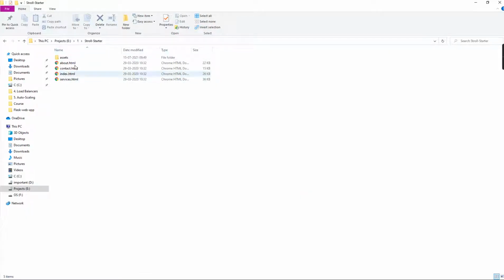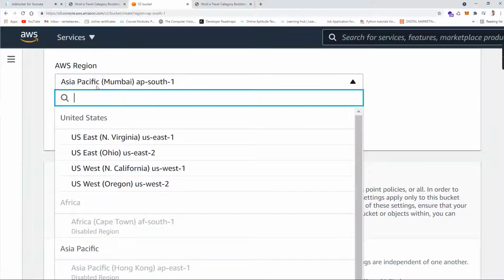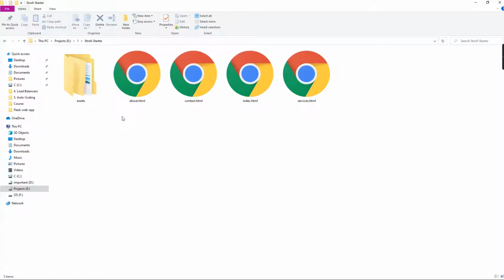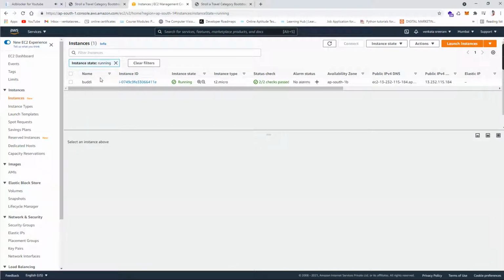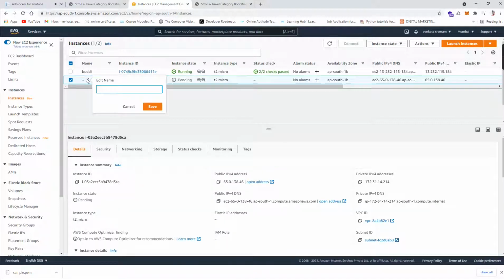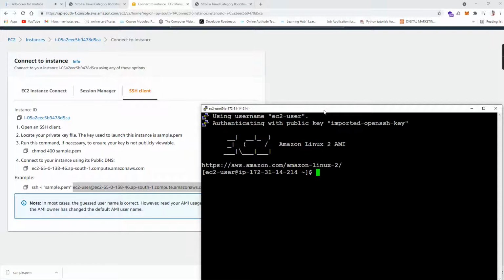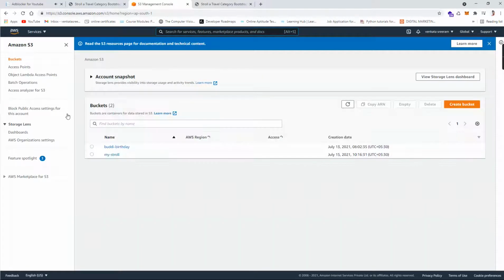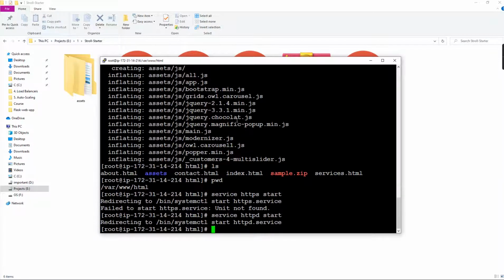Web Hosting in AWS for free using S3 & EC2 | Venkata Sreeram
Web Hosting in AWS | S3 and EC2 machine

Web Hosting is a problem and it takes some amount to host our website live. Hosting needs Domain. without a domain, we can host our website using IP address. Watch the complete video to get a clear understanding about hosting your website in AWS.

This was a Free-Tier option Available in AWS S3 Service.
Make sure that we are giving access our IP address as Public that means there might be security clash if you are hosting sensitive information.

Happy_Learning😊